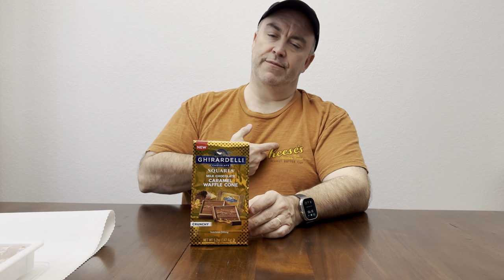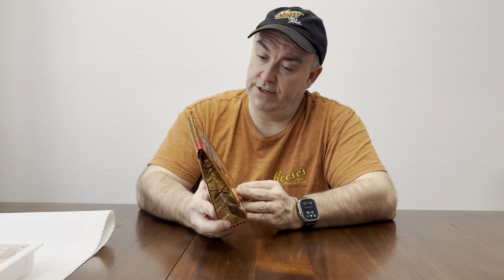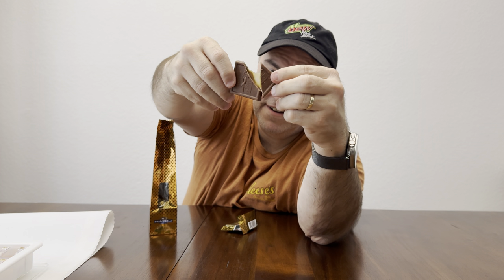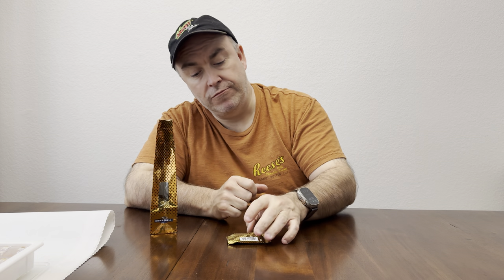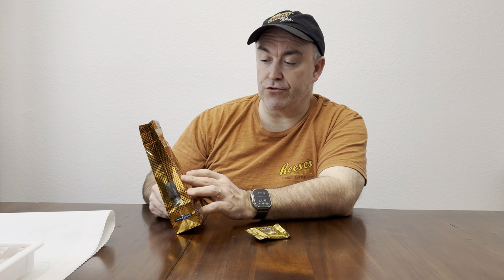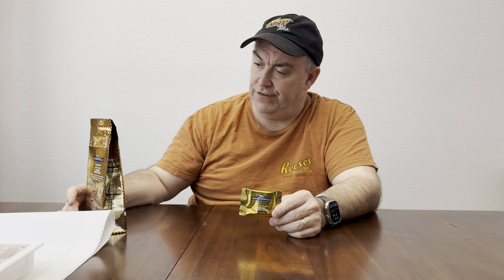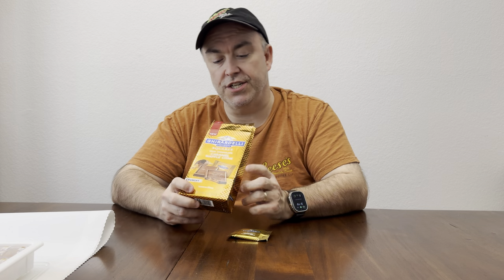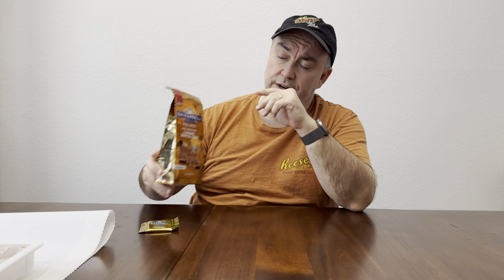We Try Ghirardelli Caramel Waffle Cone Chocolate!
Today we are doing a candy video! This time, we are trying caramel waffle cone chocolates by Ghirardelli. Hear our review and let us know what you think!

This candy is limited edition, but is not exclusive to any store. We found ours at Kroger. Enjoy.